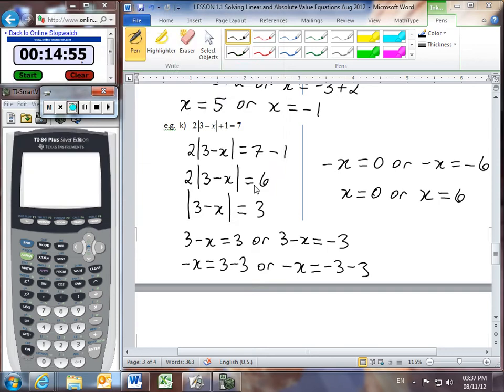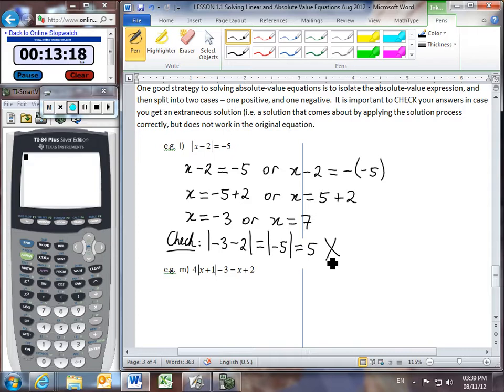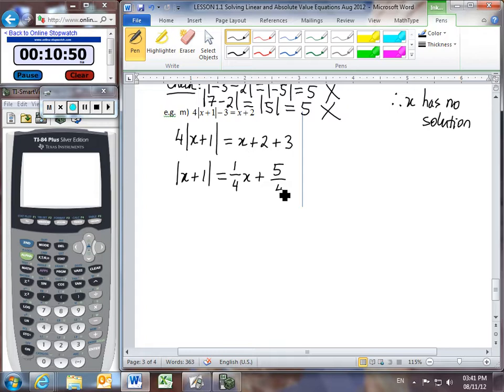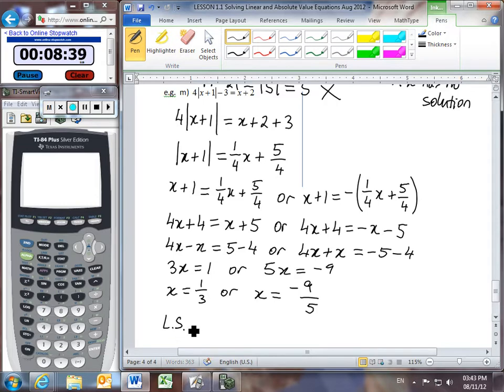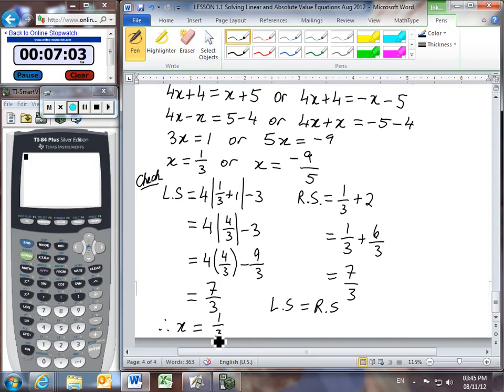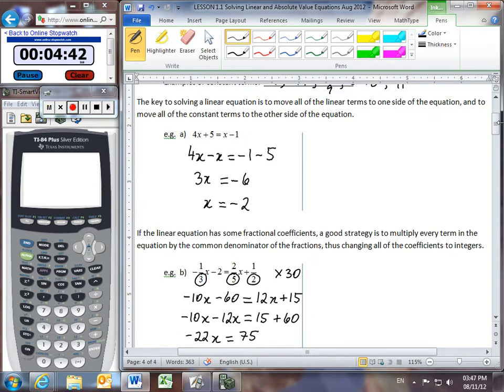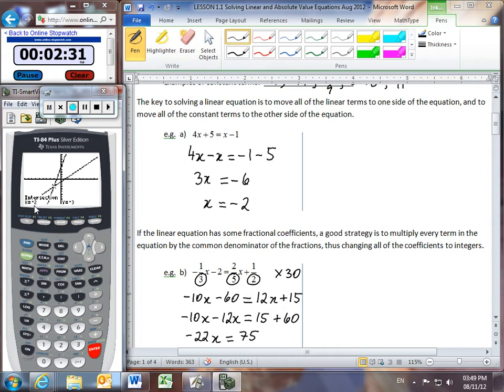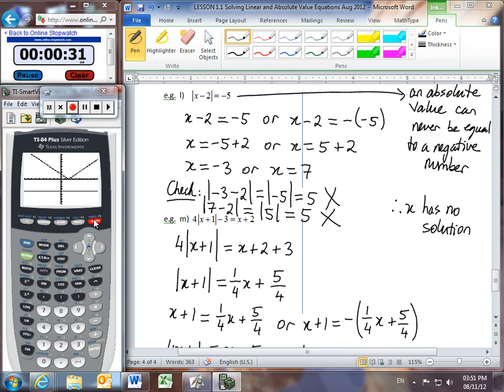Lesson: Solving Linear and Absolute-Value Equations - PART 2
This is Part 2 of 2 of the video solutions for your notes on:

Lesson 1.1:  Solving Linear and Absolute Value Equations